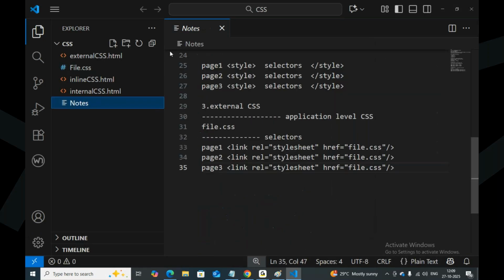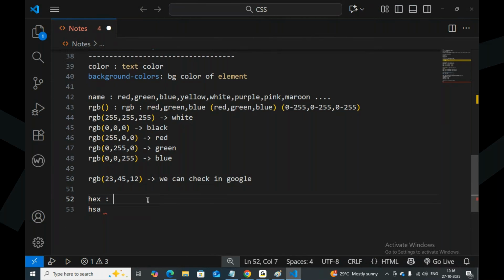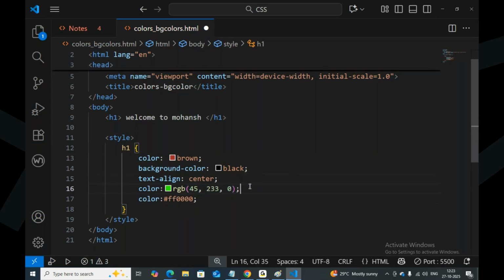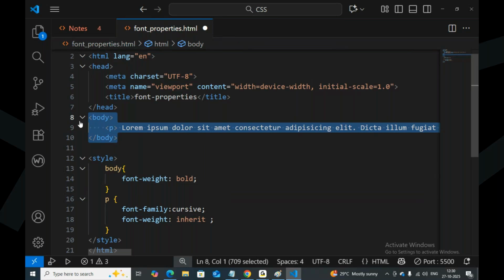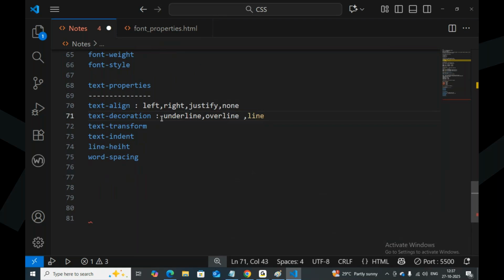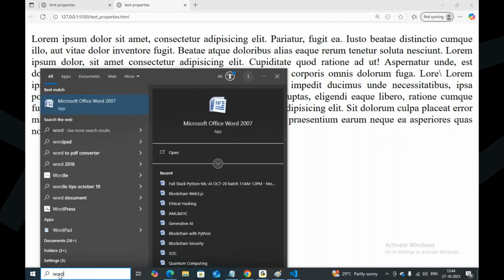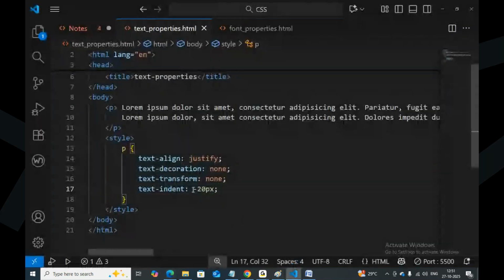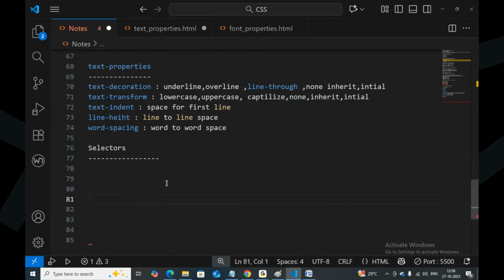MERN Stack | Day-6 | React | Node | MongoDB | Machine Learning | AI | Online | Training | Best